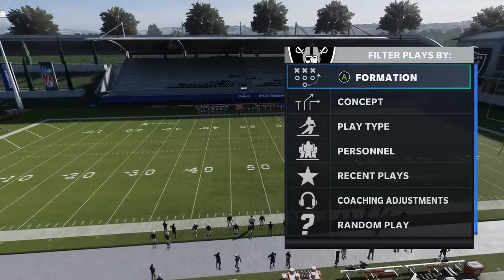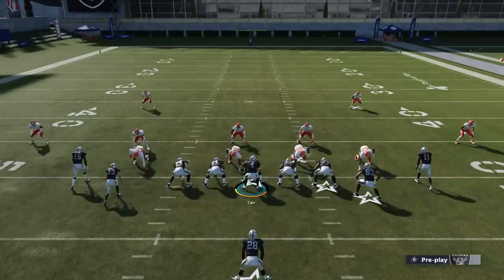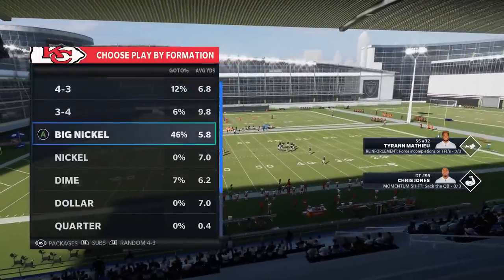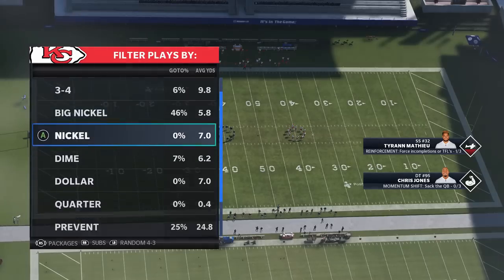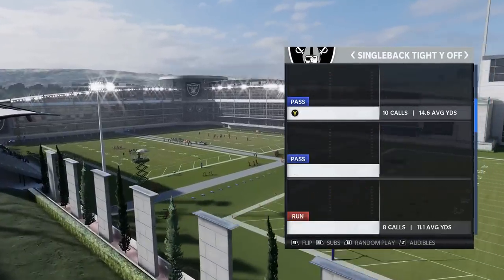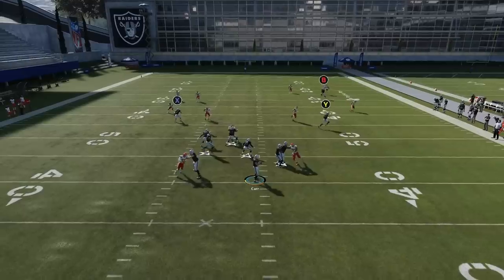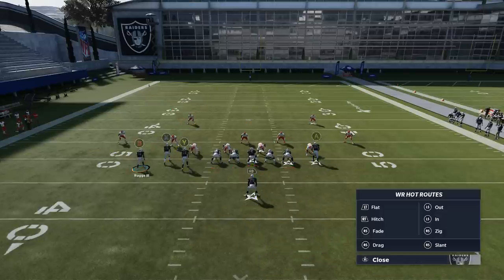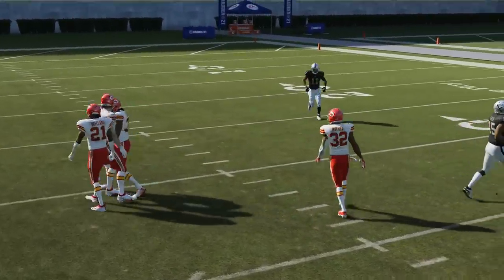THIS IS BROKEN! 2 Glitch Plays That Score 50+ Yard TDs Vs Any Defense in Madden NFL 21, Man or Zone🤯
This is broken! 2 unstoppable explosive pass plays that score 1 play touchdowns vs any defense in madden NFL 21! Offense tips and tricks from the las vegas raiders offense playbook

0:00 intro and highlights
0:44 money play video start
1:25 pass play selection
1:53 1st money pass play
6:50 second money pass play

for more from the raiders offense playbook just check out the raiders playlist or my ebook linked below

NFC EAST

NFC NORTH

NFC SOUTH

NFC WEST

AFC EAST

AFC NORTH

AFC SOUTH

AFC WEST